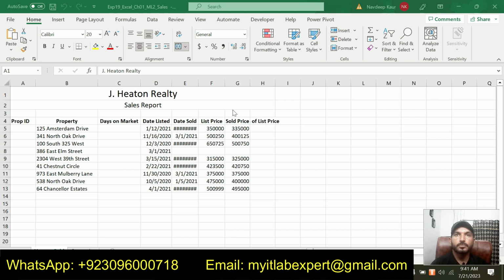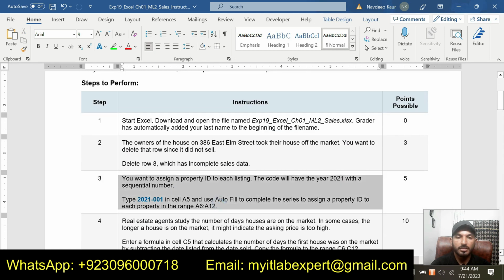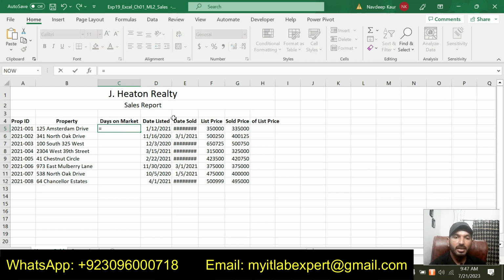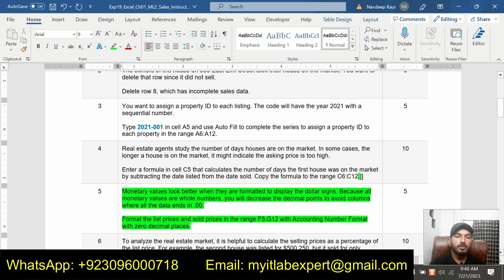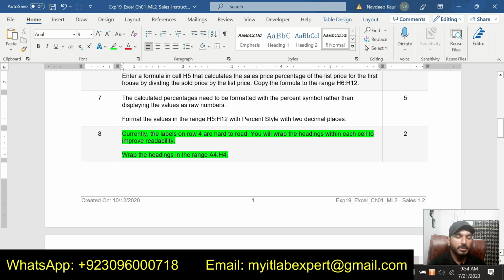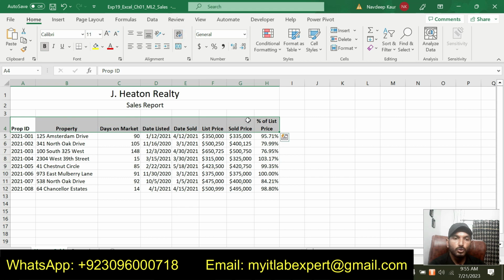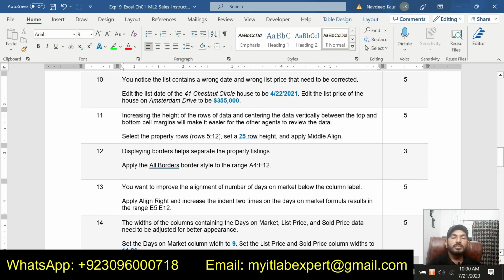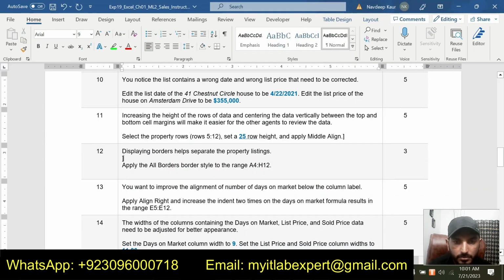Exp19_Excel_Ch01_ML2_Sales | Excel Chapter 1 Mid-Level 2 – Sales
Exp19 Excel Ch01 ML2 Sales
Excel Chapter 1 Mid-Level 2 - Sales